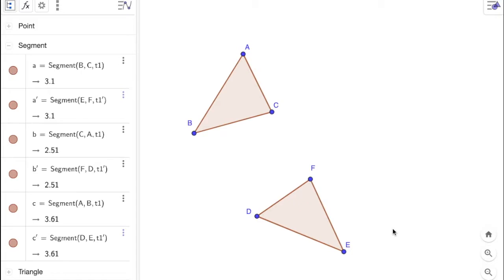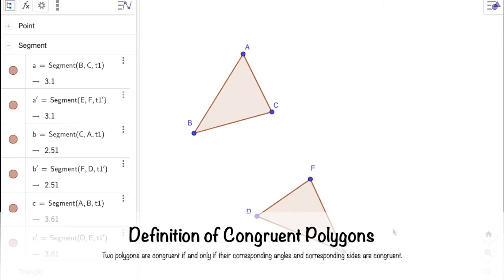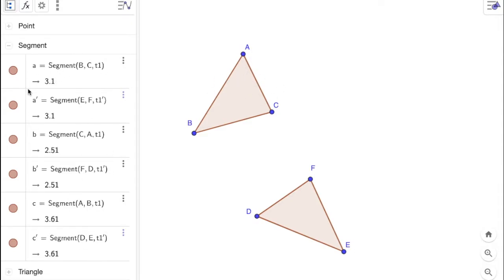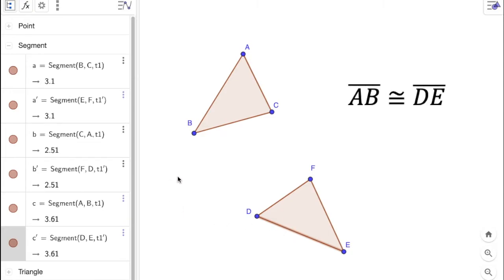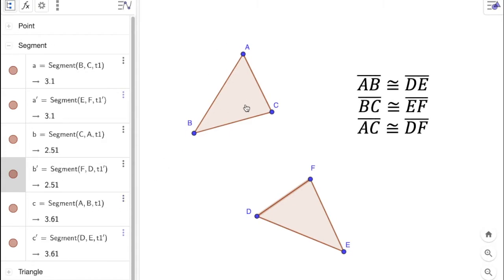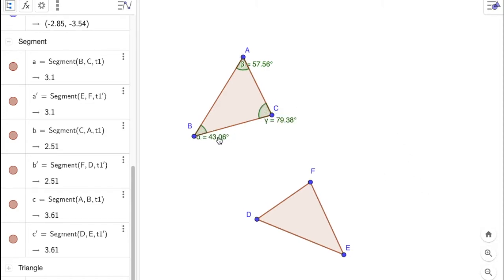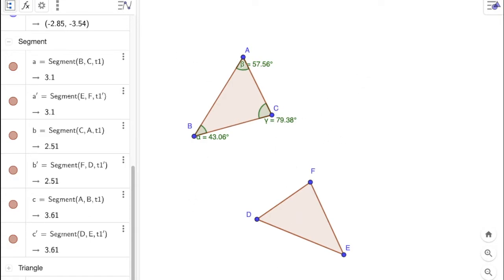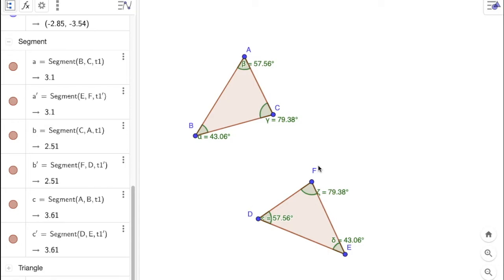Unit 2 - Triangle Congruence - Definition of Congruent Polygons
Mr. Cistaro walks through proving triangles are congruent using the definition of congruent polygons.